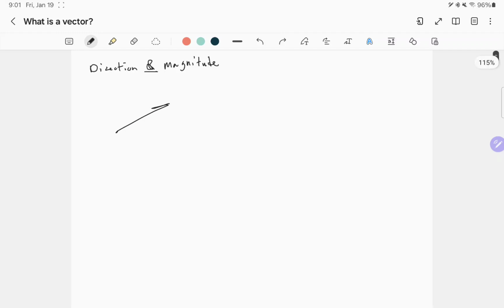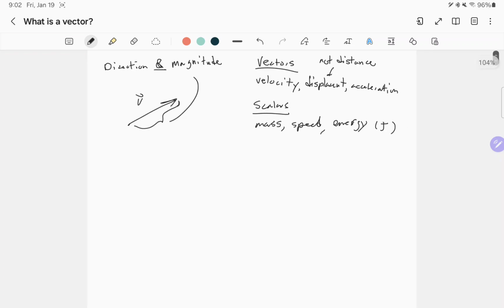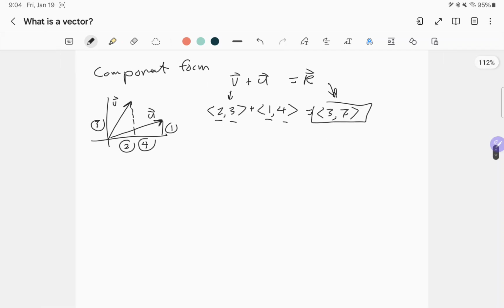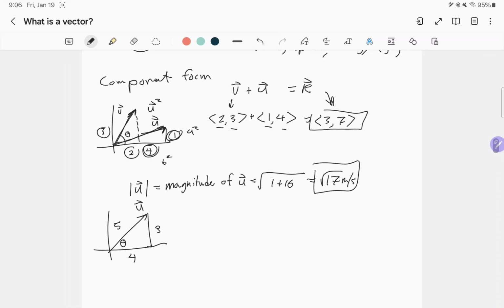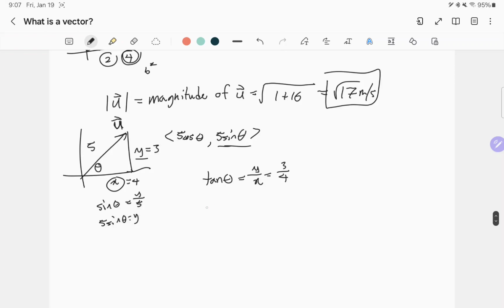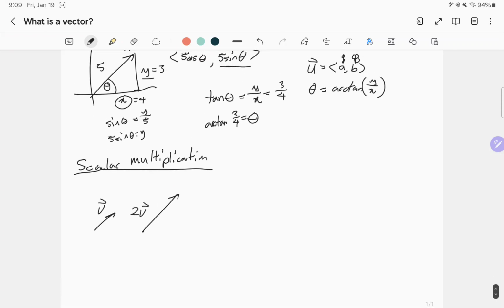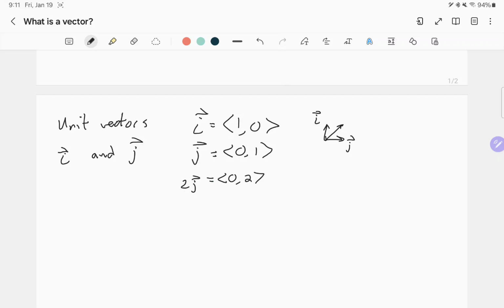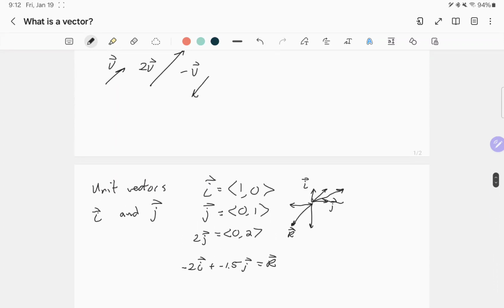Intro to Vectors